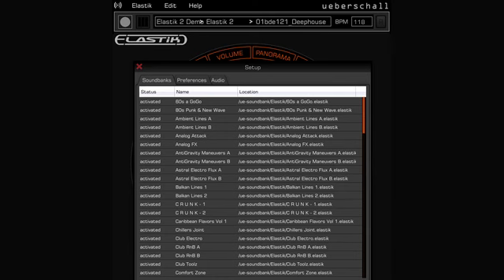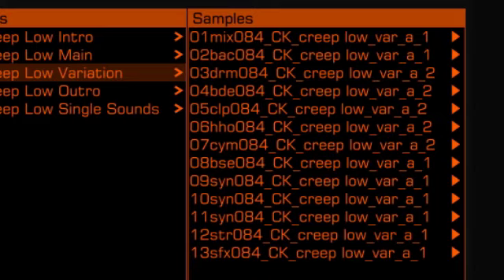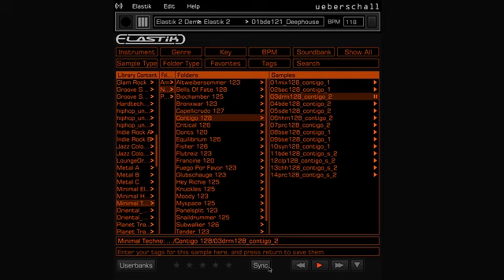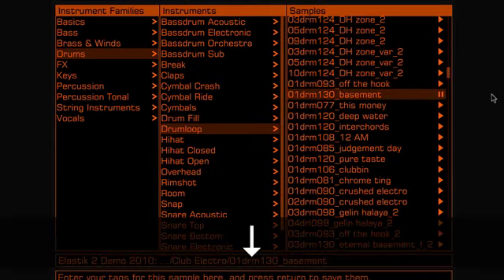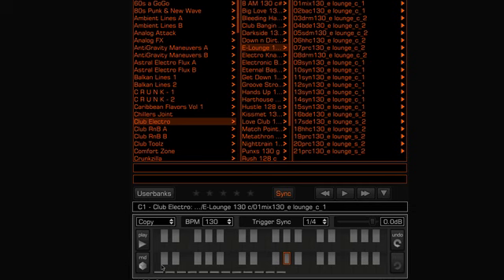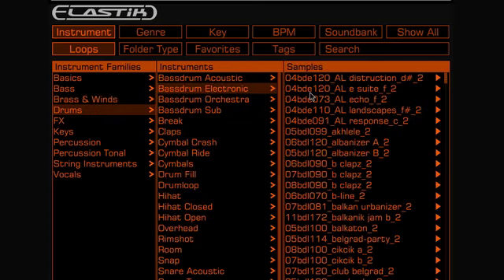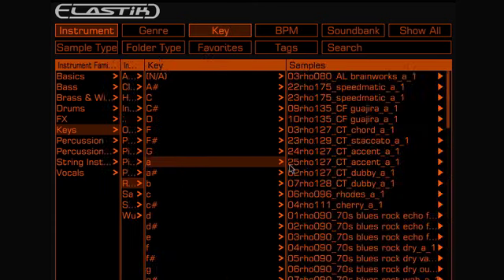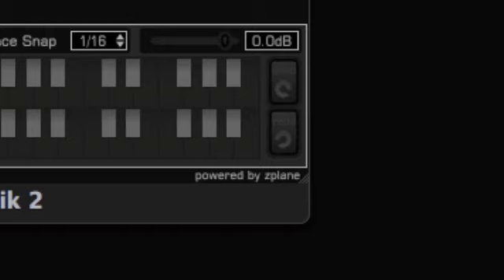Elastik 2 - Browser Window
This videos explains the browser window and the use of the browser in Elastik 2.
Elastik 2 is the free upgrade of Ueberschall Sample Player.

Main Features:
+ innovative loopeye functions
+ fast browser features (multiple filter search, tagging)
+ prelisten in sync
+ sequence mode (loads of edtiting features per slice)
+ random sound replacement
+ parameter automation
+ realtime sync to host
+ bounce of original and modified loops
+ resizeable window format
+ mutiple soundbank management
+ timestretch and pitchshift in best quality